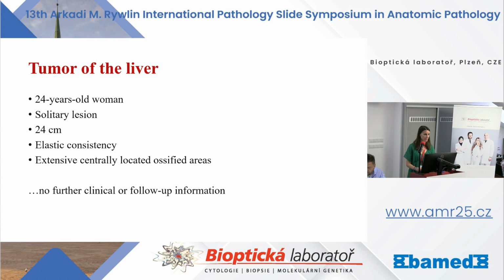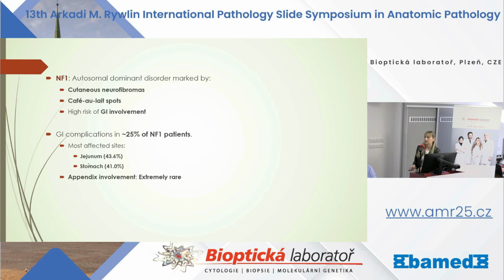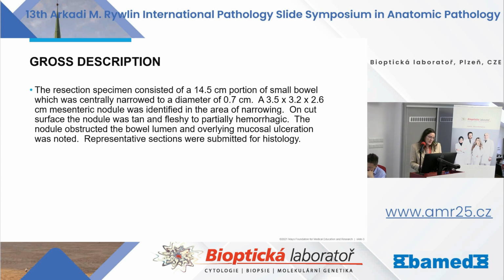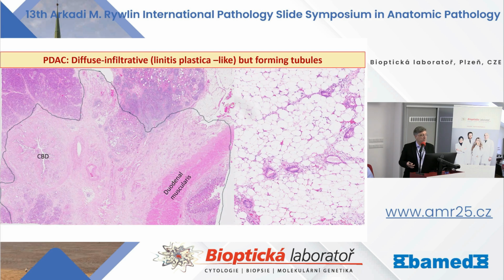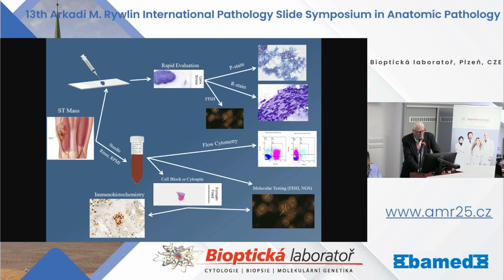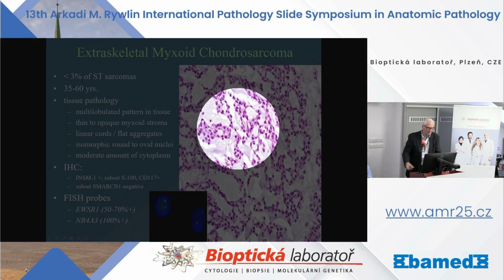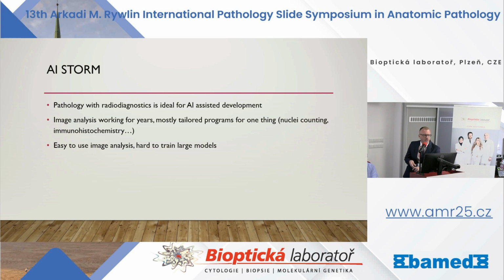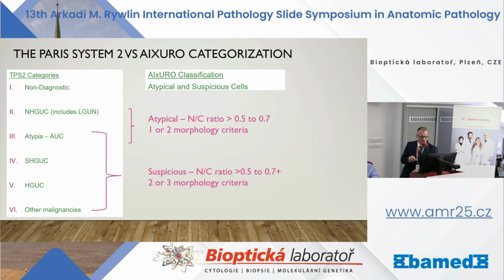AMR 2025 Day 1 afternoon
13th Arkadi M. Rywlin International Pathology Slide Symposium in Anatomic Pathology
Bioptická laboratoř, Pilsen, Czech Republic

FIRST DAY – MONDAY, June 16, 2025 - after lunch
00:00 Case 15 - K. Michalová
17:56 Case 16 - T. Salviato
28:23 Case 17 - C. Hartley
46:15 Case 18 - K. Hagen
1:05:04 Case 20 - V. Adsay
1:23:49 Paul Wakely, Jr.: The role of cytopathology in the evaluation of soft tissue tumors
2:16:14 Robert Slunecko: Prostate biopsies read by Artificial Intelligence